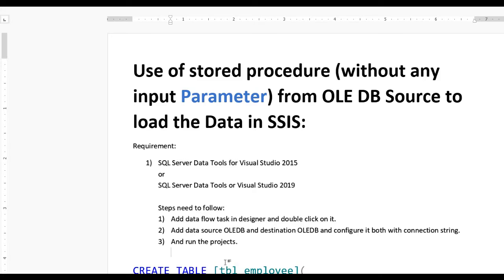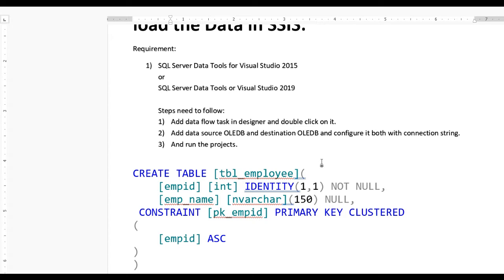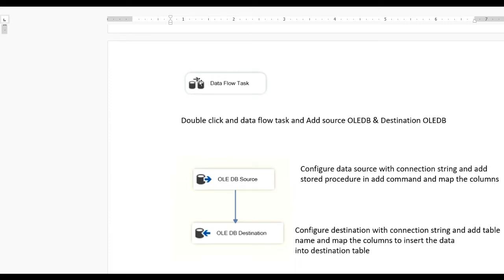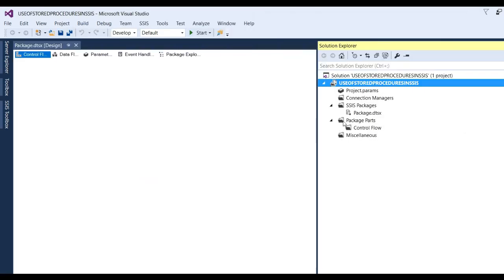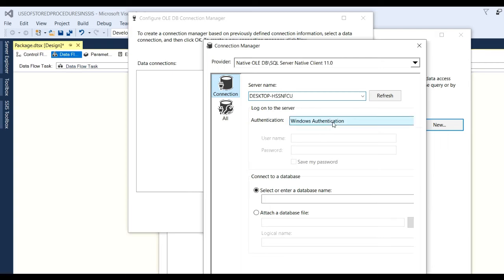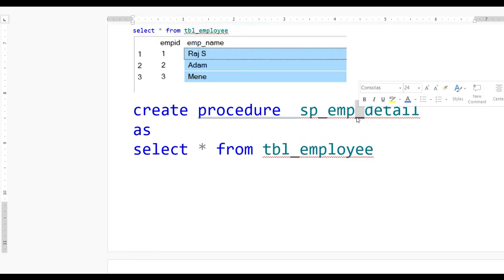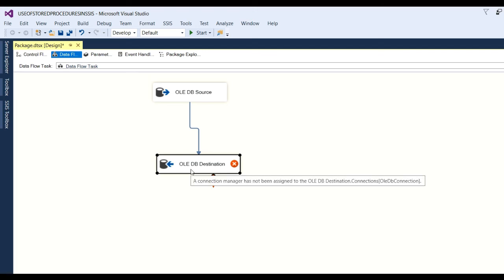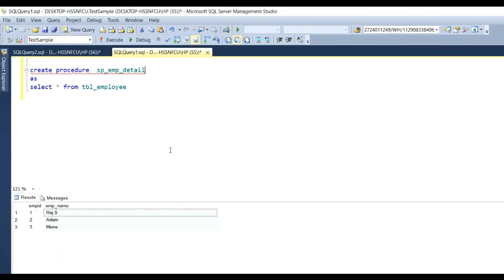Use stored procedure (without any Parameter) from OLE DB Source to load the Data in SSIS | Part 11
Use of stored procedure (without any input Parameter) from OLE DB Source to load the Data in SSIS:
Requirement:
1) SQL Server Data Tools for Visual Studio 2015
or
SQL Server Data Tools or Visual Studio 2019

Steps need to follow:
1) Add data flow task in designer and double click on it.
2) Add data source OLEDB and destination OLEDB and configure it both with connection string.
3) And run the projects.

CREATE TABLE [tbl_employee](
 [empid] [int] IDENTITY(1,1) NOT NULL,
 [emp_name] [nvarchar](150) NULL,
 CONSTRAINT [pk_empid] PRIMARY KEY CLUSTERED

select * from tbl_employee
 use of SP:
create procedure  sp_emp_detail
as
select * from tbl_employee